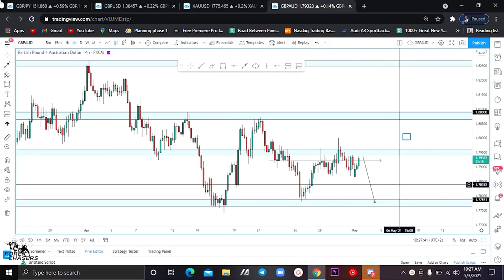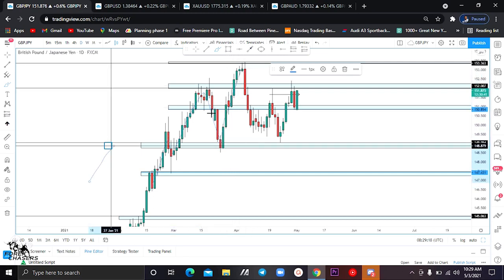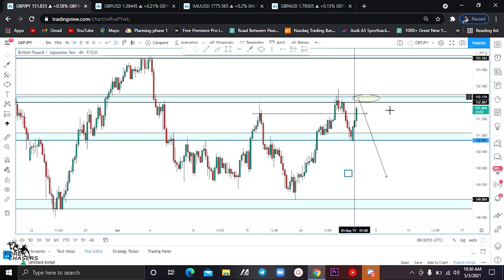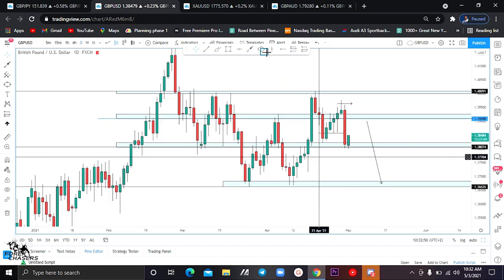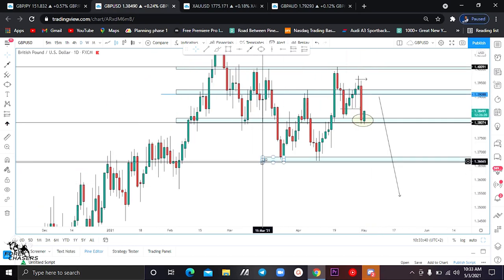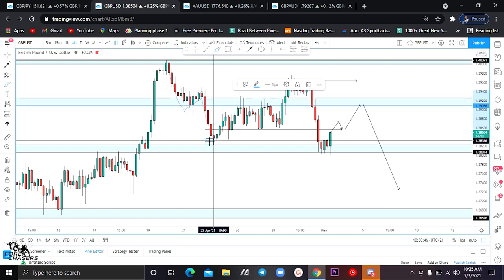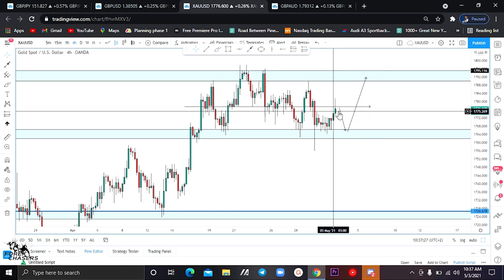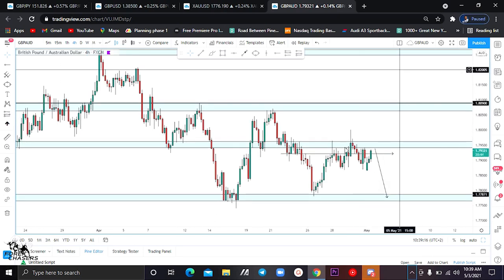This Is How We See: GBPJPY, GBPUSD, XAUUSD & GBAUD - (Very Powerful)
Like we always do each and every beginning of the week, we bring you our weekly market forecast. On this video we are analysing GBPJPY, GBPUSD, XAUUSD & GBPAUD. These are our thoughts. Remember to always use proper risk management when entering trades so that you do not blow your account.